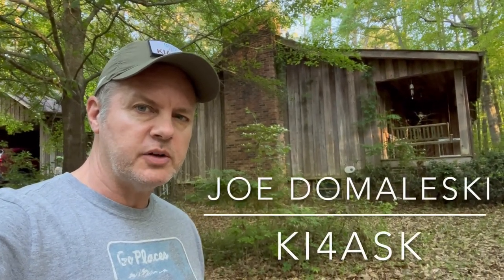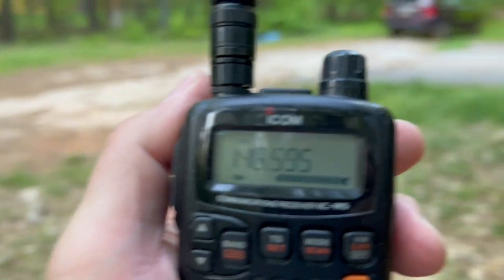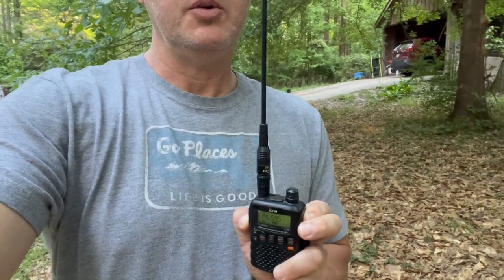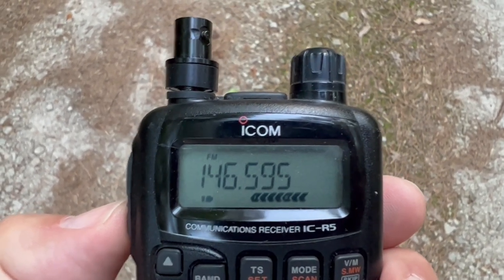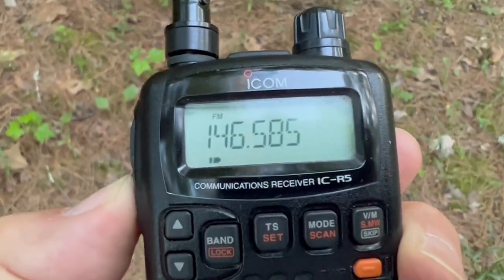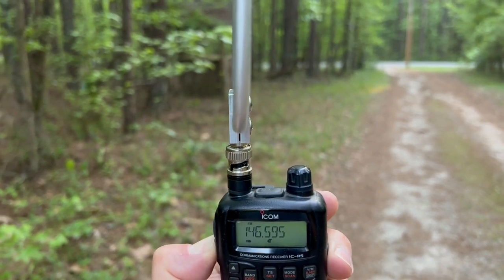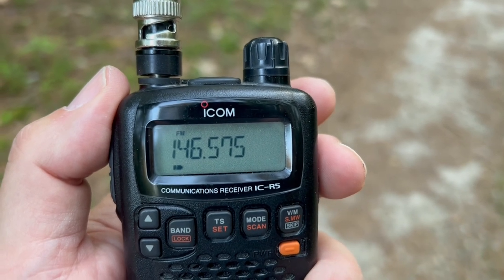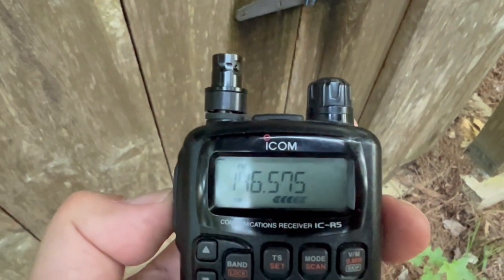Fox hunting 102 - Attenuating the radio signal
Fox hunting is another name for finding a hidden radio transmitter.  What happens when you’re close to the hidden radio transmitter (aka “the fox”) and the signal overloads your radio?  If that happen then it’s time to attenuate or dampen the signal.  If you’re new to fox hunting, you may want to check out my previous video first:

Almost all fox hunts will require attenuation of the signal, especially towards the end when you’re close and the signal appears to be equally strong in all directions.

In this video I’ll cover the following basic techniques for attenuating the radio signal:

1. Using a whip antenna
2. Using no antenna
3. Tightening the squelch level
4. Body blocking
5. Going off frequency
6. Using a loop antenna
7. A combination of techniques

Fox hunting equipment used in this video: Icom R5 radio scanner, homemade 2m tape measure Yagi antenna (using these plans Comet RH-77 whip antenna, Arrow VHF loop antenna The fox radio was a Baofeng UV-R5 with extended battery pack and Byonics fox controller

Be sure to watch until the very end for bloopers.

Joe, KI4ASK

PS - I am not a professional YouTuber, nor do I make money from these videos.  I do, however, enjoy sharing our love of the outdoors and ham radio with others.   The video was shot on an iPhone and put together using iMovie on an iPad.  In order for you to enjoy a realistic experience, I do minimal editing and do not put in fancy graphics or a soundtrack.